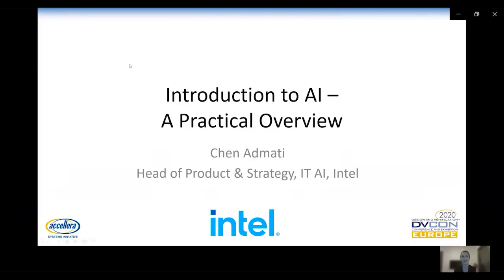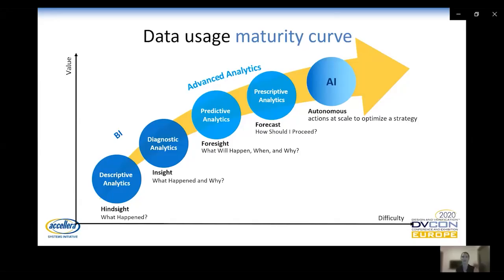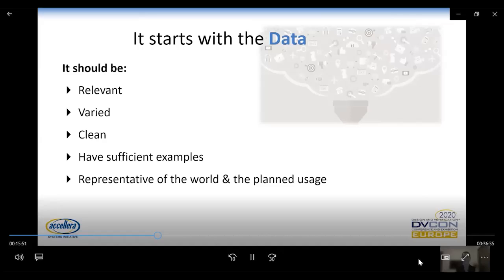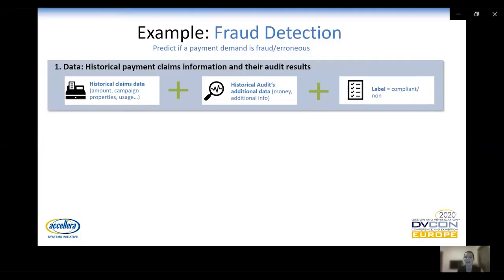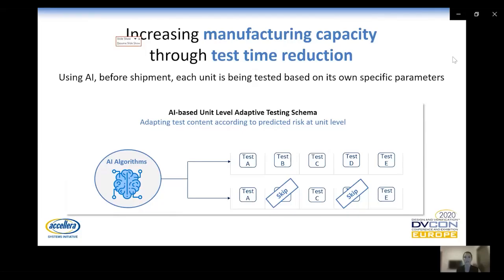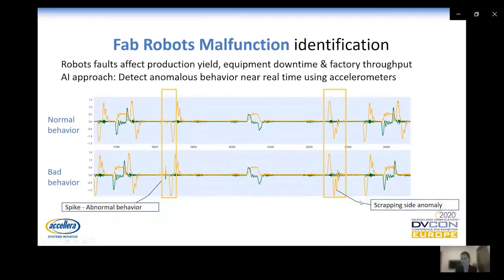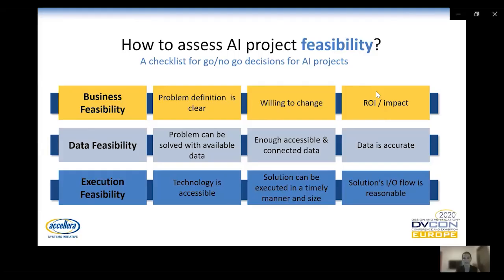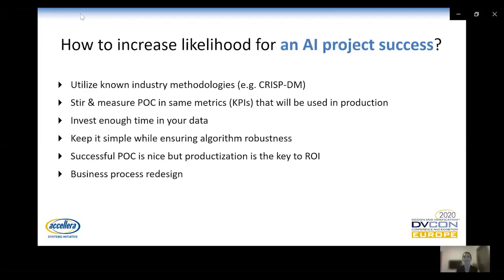Introduction to AI – Practical Overview to Get Started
Tutorial presented at DVCon Europe 2020

AI and machine learning hold great potential to transform the enterprise, yet adoption and success rates of AI projects at the enterprise have room for improvement.

This AI tutorial was built specifically for leaders based on ten years of experience in productizing AI at Intel. In this tutorial, you will:

-- Become acquainted with AI & ML concepts

-- Learn about AI applications & success stories at Intel

-- Get some practical best practices on how to How to run a successful AI project

Speaker:
Chen Admati, Intel